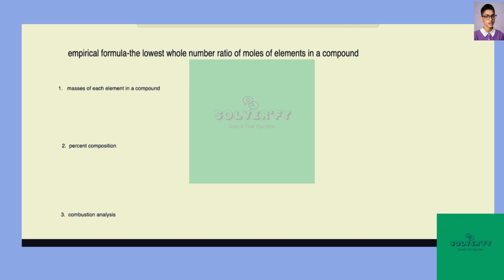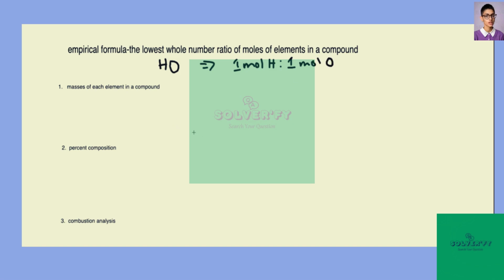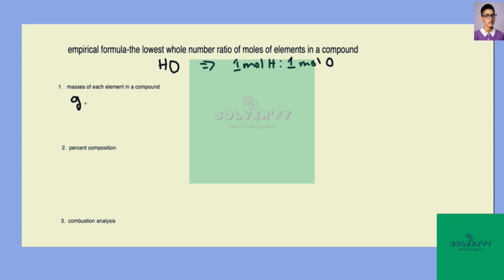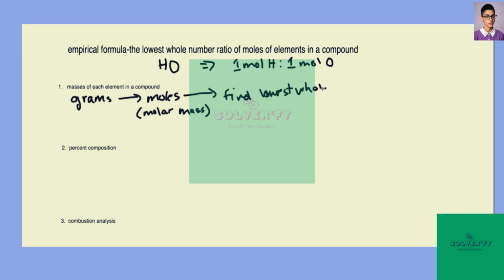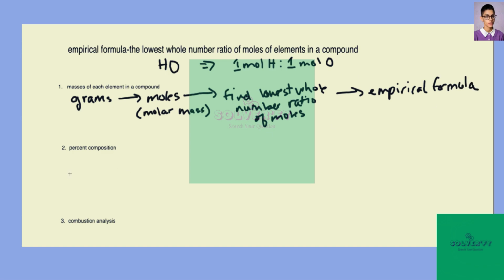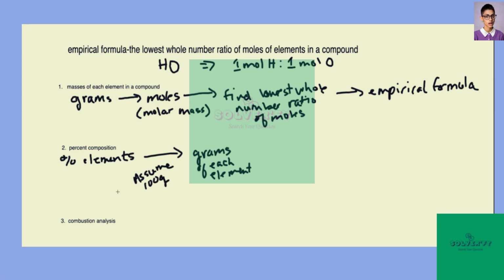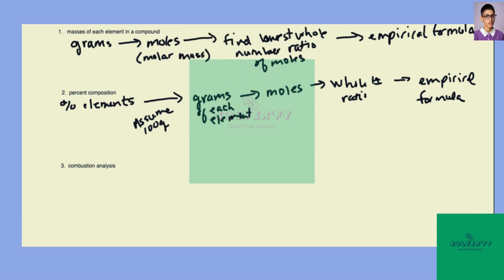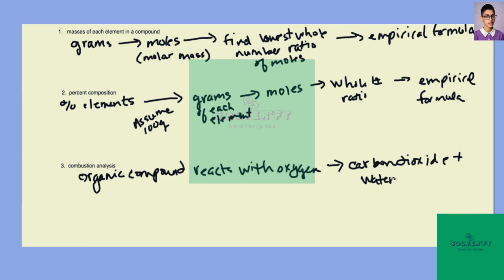[Chemistry] List three ways compositional data may be given in a problem that involves finding an e